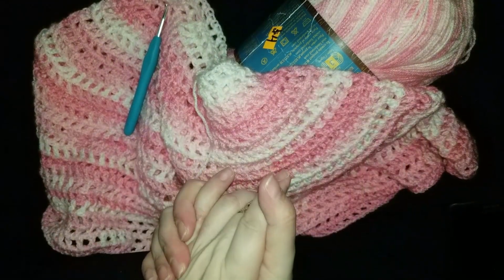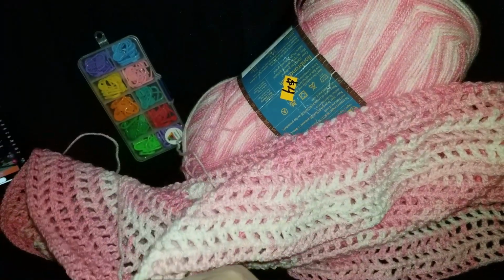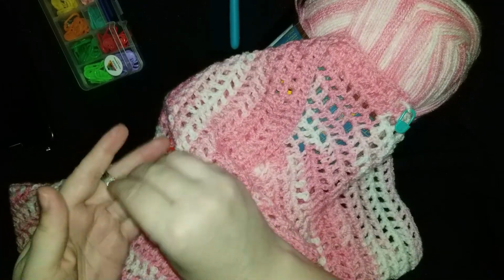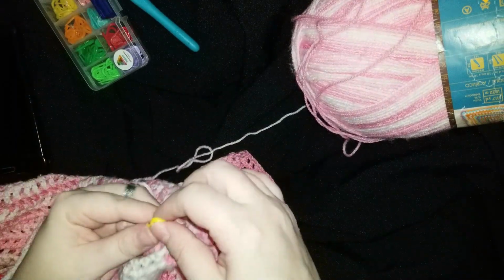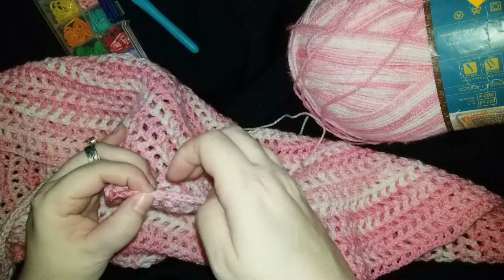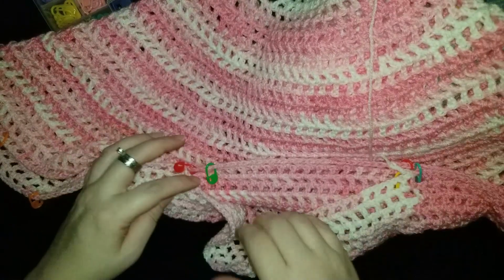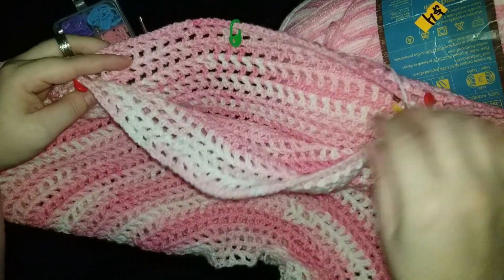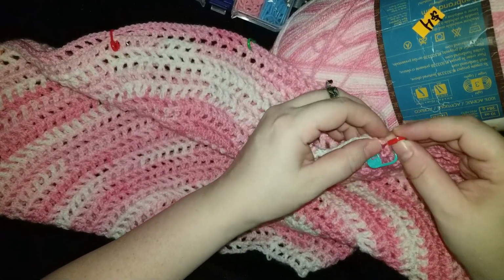So Much Counting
I was dreading this part.  It reads so confusing for me.  I hope that I have figured it out!